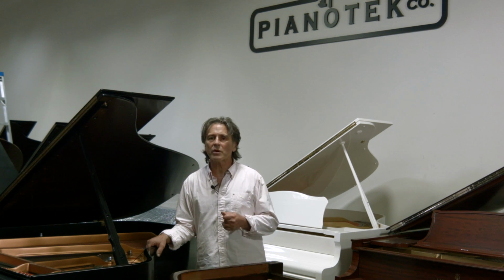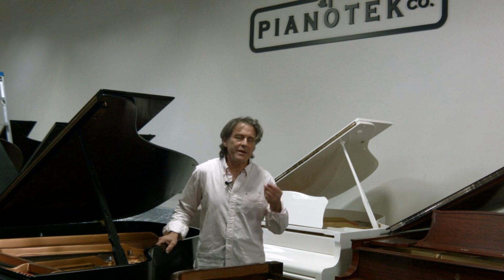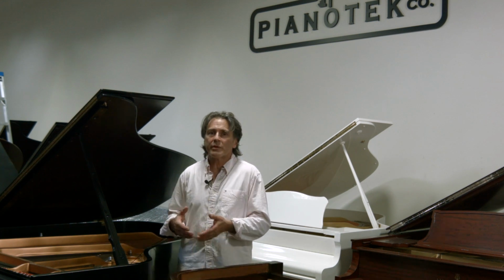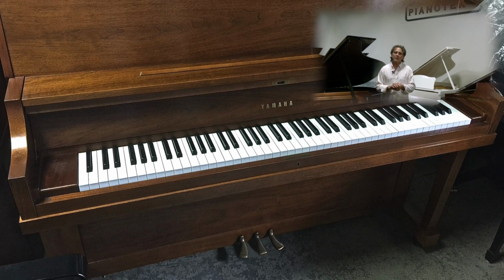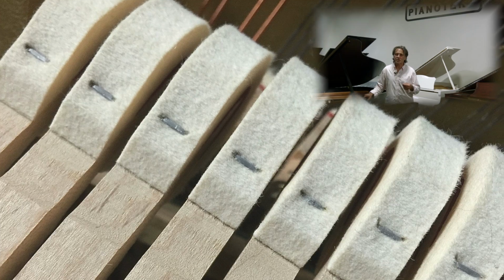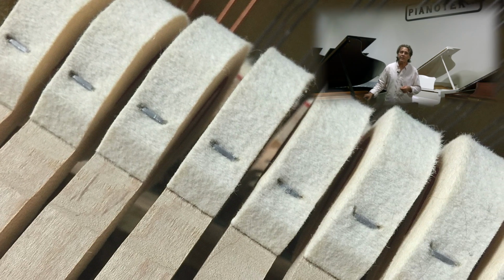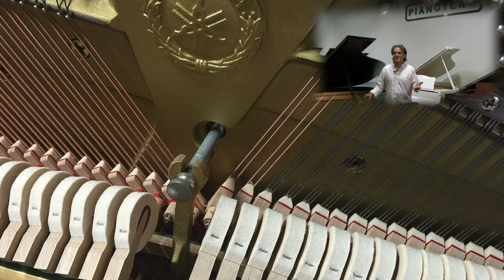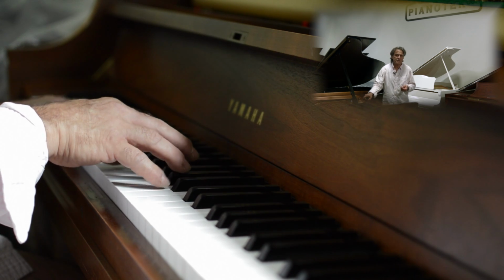Yamaha P22 Studio Piano for Sale